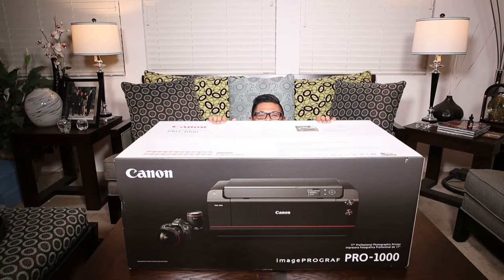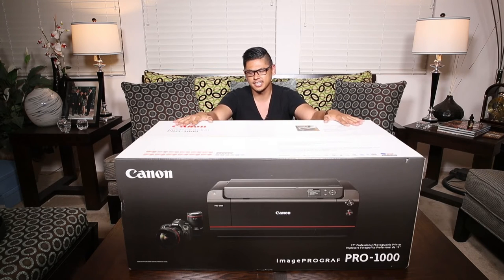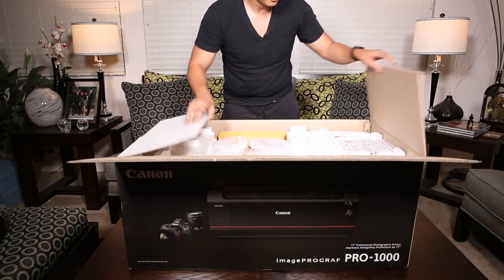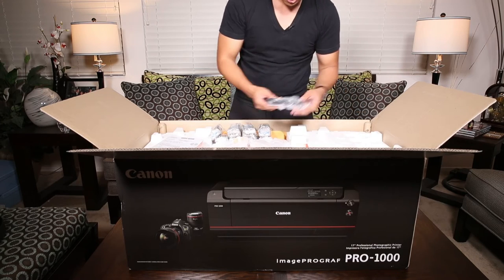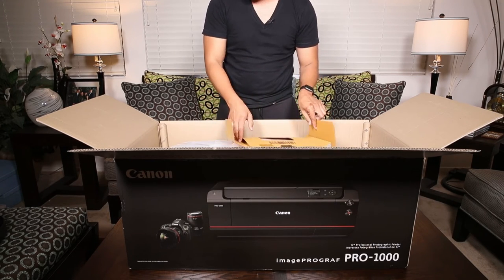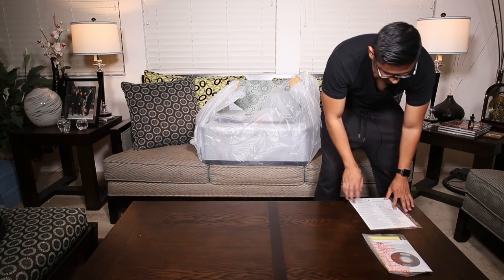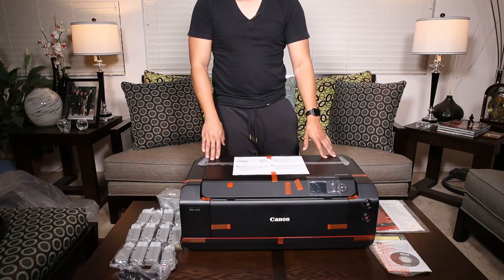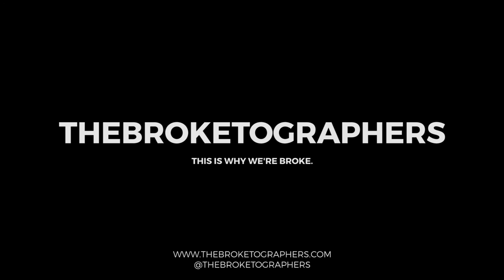The Broketographers Unbox The Canon imagePROGRAF PRO-1000 Photo Printer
If you're making beautiful imagery, you owe it to yourself to make some prints to fully appreciate your work. We've been doing just that lately, but sending images off to a lab was getting expensive.

We decided to upgrade our current Canon Pixma PRO-100 to the "obsessed" Canon PRO-1000 to get lab-quality prints at home.

Special thanks to Image One Camera and Video in Riverside, CA for hooking us up with a great deal on this awesome printer.

We're happy to answer any gear-related or lighting questions you may have.